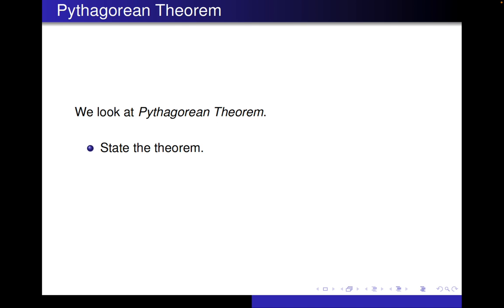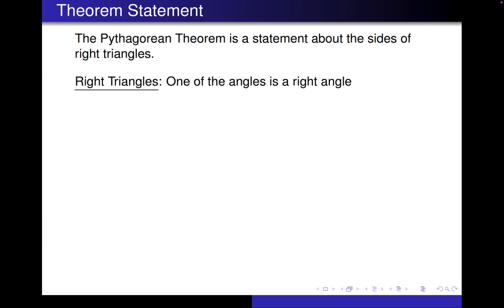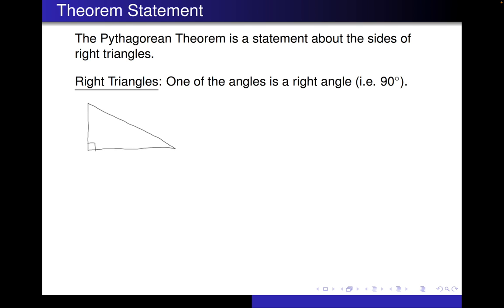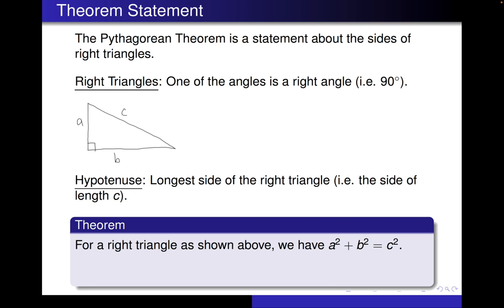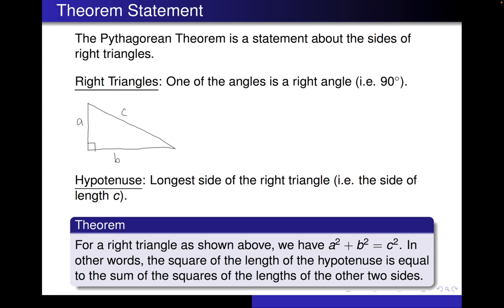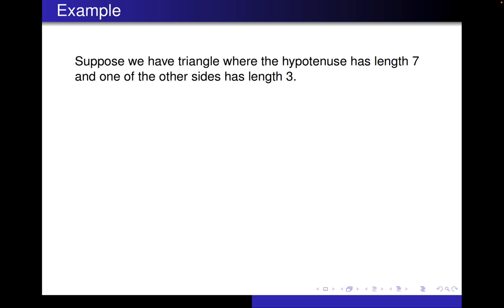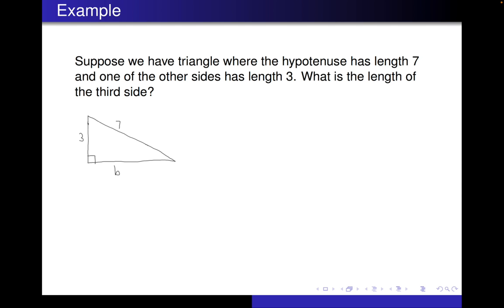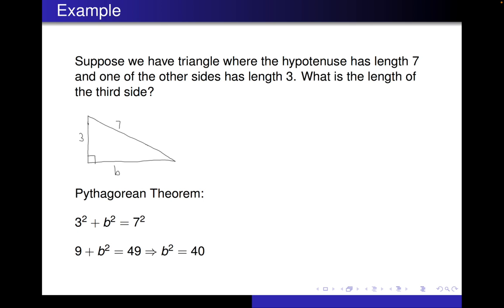Pythagorean Theorem (Section 4.1)